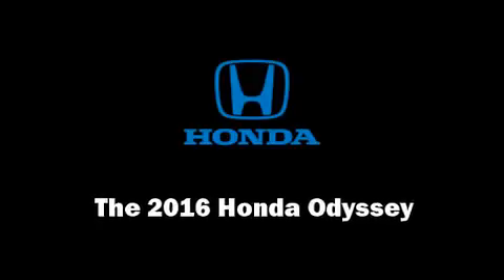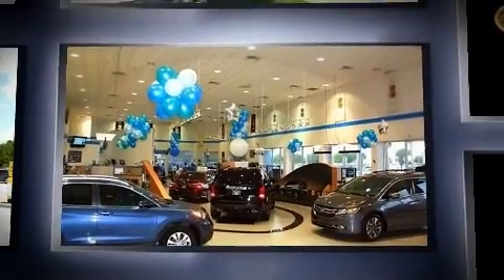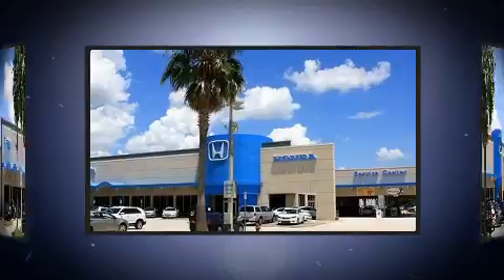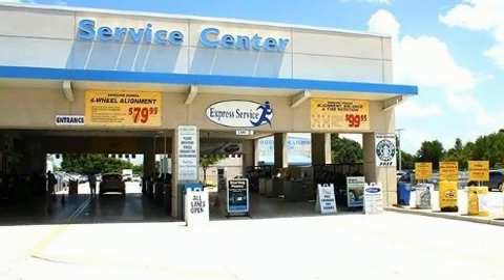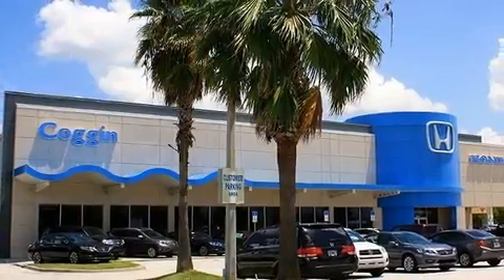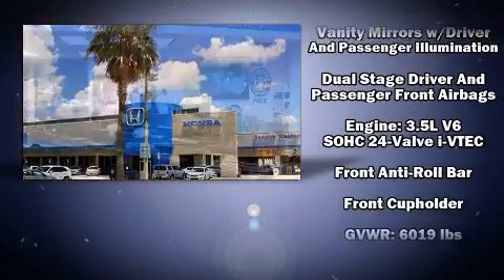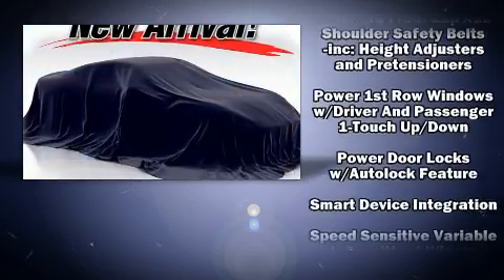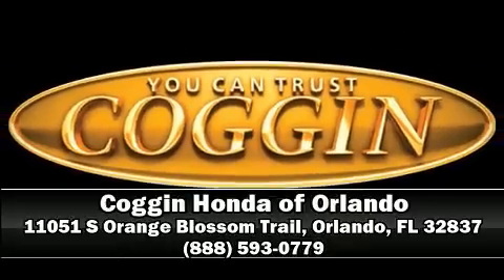2016 Honda Odyssey LX in Orlando, FL 32837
11051 S Orange Blossom Trail

The 2016 Honda Odyssey. This 7 passenger van leads among competitors in its segment. It features a front-wheel-drive platform, an automatic transmission, and a 3.5 liter 6 cylinder engine. It distinguishes itself from the competition with features such as: front and rear reading lights, power front seats, a trip computer, air conditioning, power door mirrors, cruise control, and much more. Storage solutions are integrated throughout the interior, demonstrating thoughtful attention to detail. Premium sound drives 7 speakers, providing you and your passengers a sensational audio experience. Honda ensures the safety and security of its passengers with equipment such as: dual front impact airbags, head curtain airbags, traction control, brake assist, anti-whiplash front head restraints, ignition disabling, and 4 wheel disc brakes with ABS. Various mechanical systems are monitored by electronic stability control, keeping you on your intended path. Our experienced sales staff is eager to share its knowledge and enthusiasm with you. We'd be happy to answer any questions that you may have. We are here to help you.